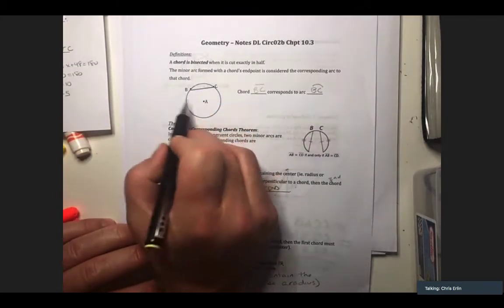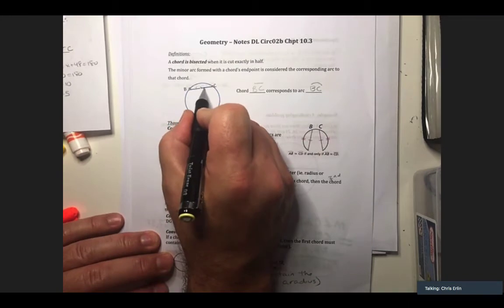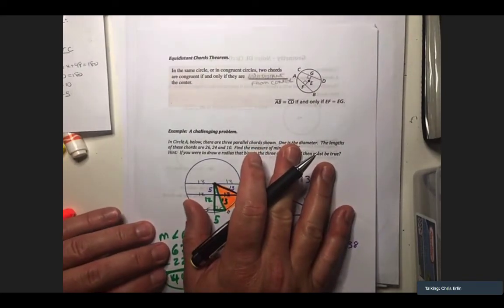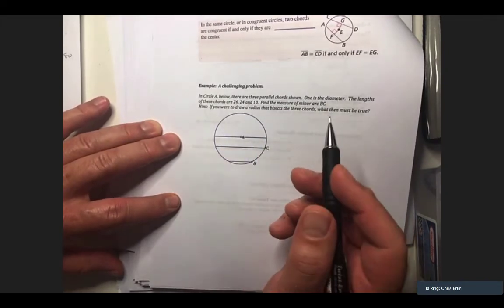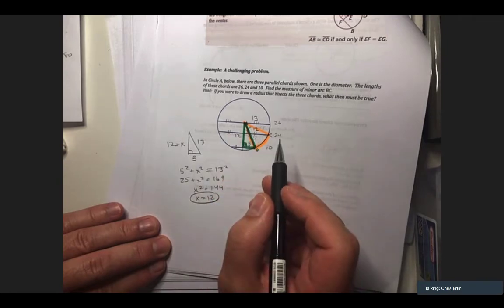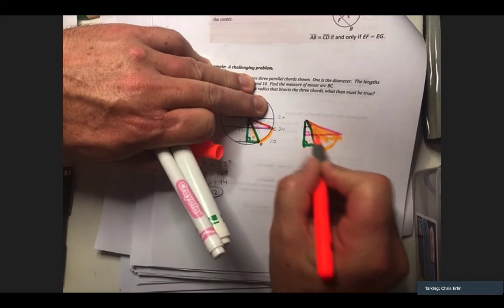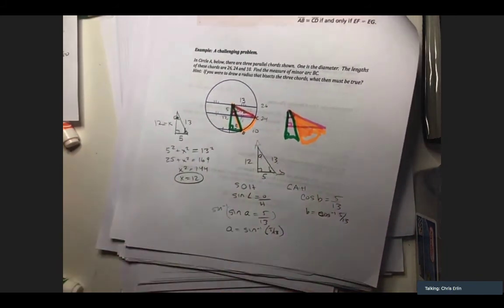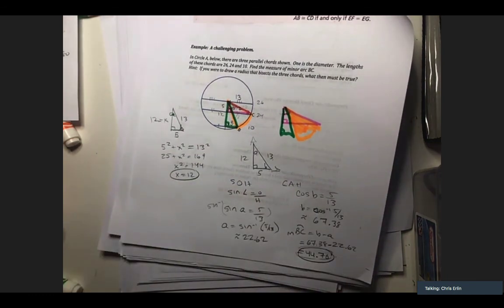Geometry - Circles Chords Chpt 10.3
This video is a narration of the scaffolded notes produced for Mr. Erlin's Geometry class Spring 2020 for Chpt 10.3 in Big Ideas Math Geometry.  This covers Congruent Chords, Perpendicular Bisected Chords, and Equidistant Chords Theorem.